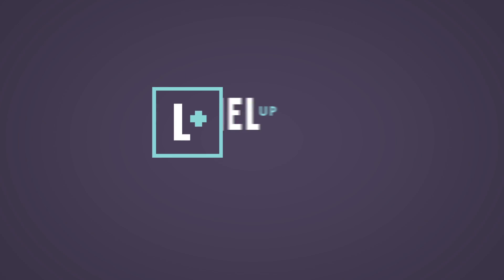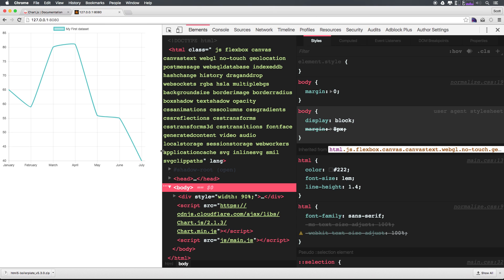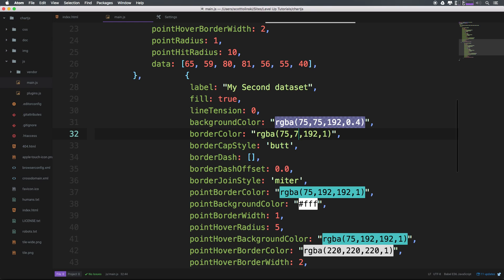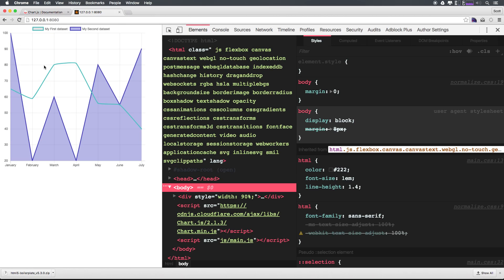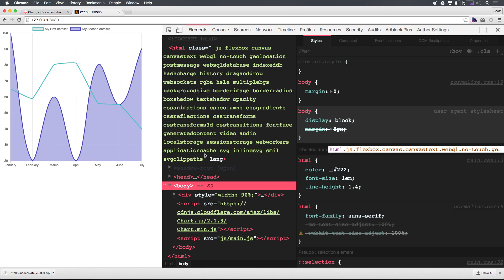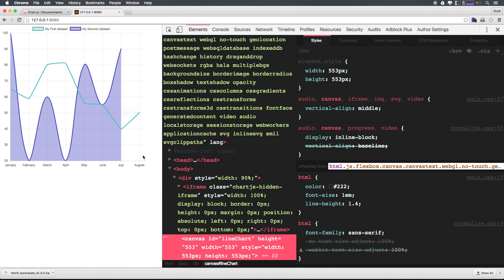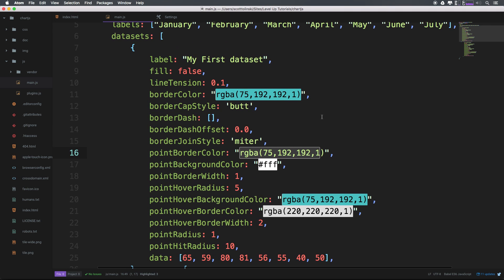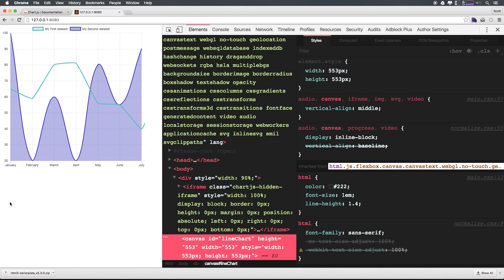ChartJS Tutorials #3 - Diving Into The Data Object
In this video, we dive into the data object and learn a bit about the ChartJS system.

Simple yet flexible JavaScript charting for designers & developers.

Mix and match bar and line charts to provide a clear visual distinction between datasets.

Plot complex, sparse datasets on date time, logarithmic or even entirely custom scales with ease.